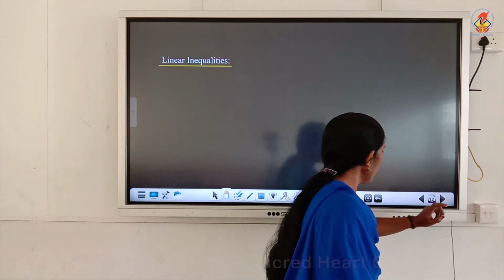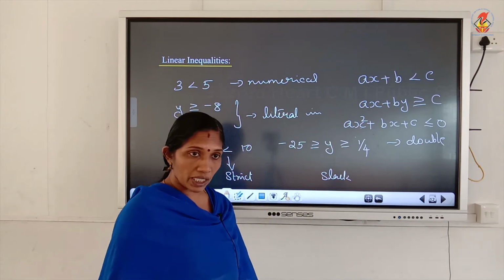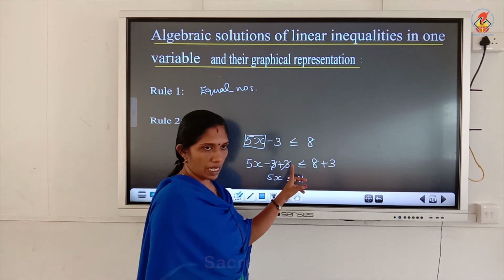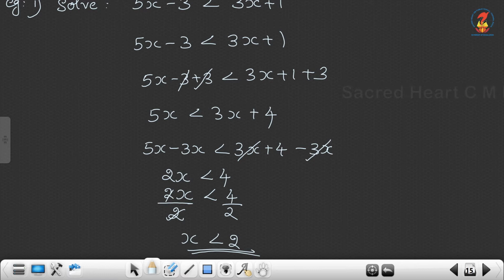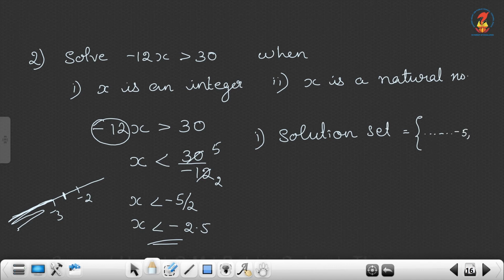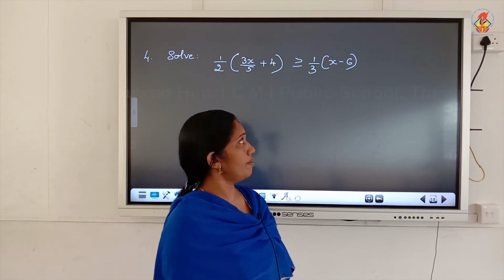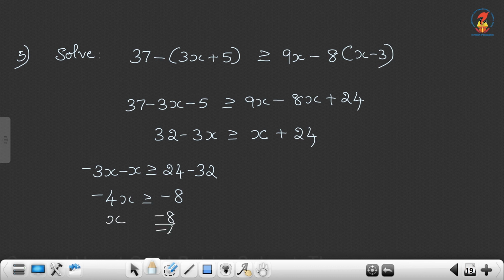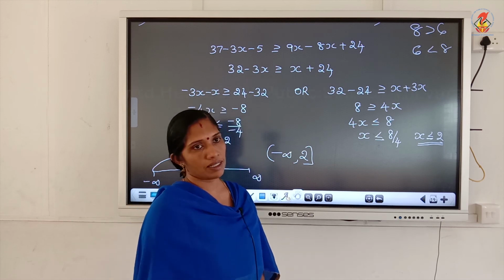Maths11 Chapter 06 Linear Inequalities Video 01 Introduction